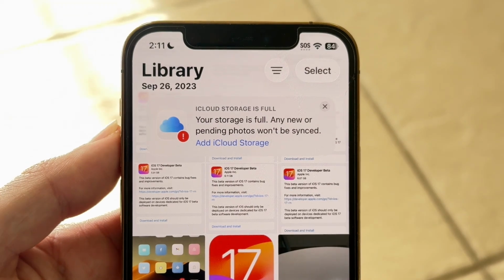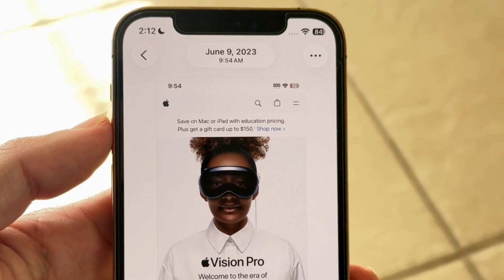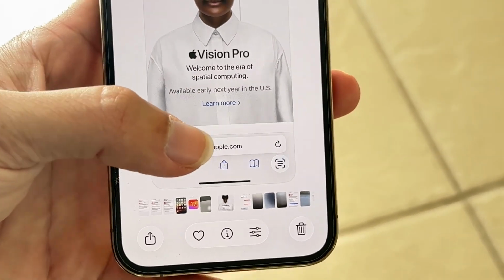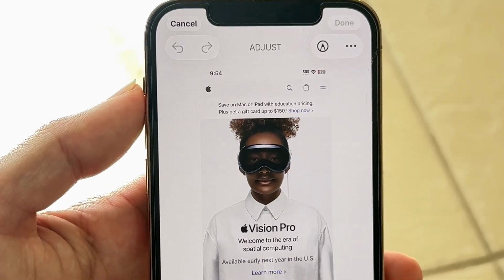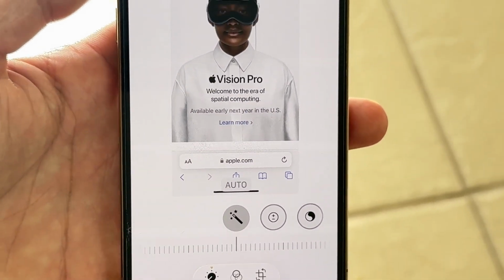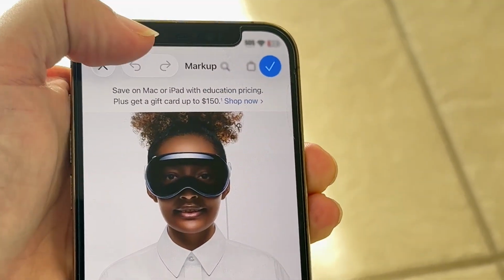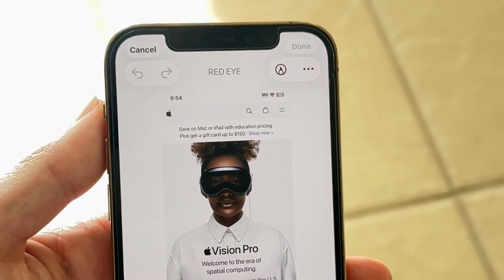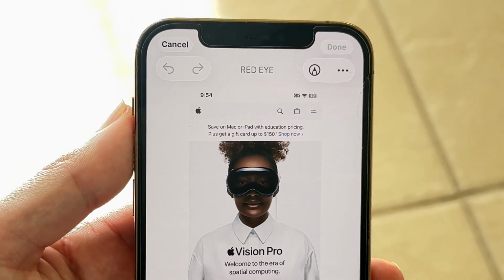How To FIX Red Eye On iPhone Photos!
Here is exactly How To FIX Red Eye On iPhone Photos!